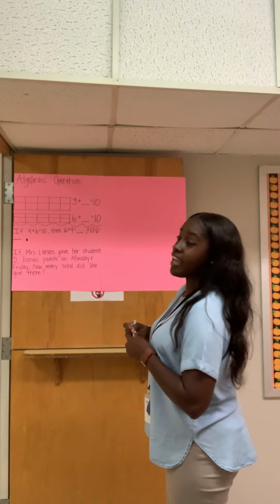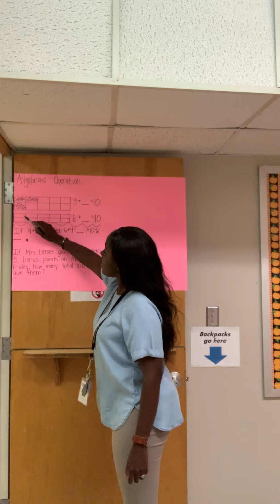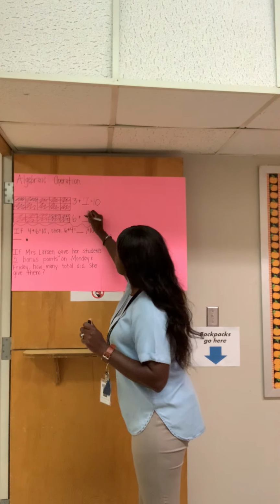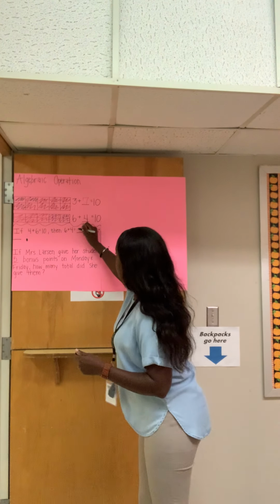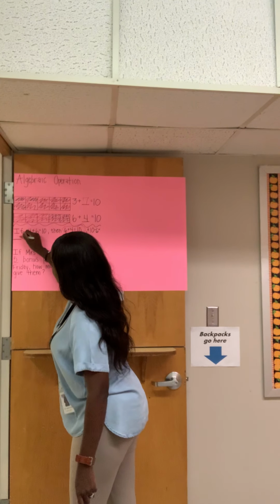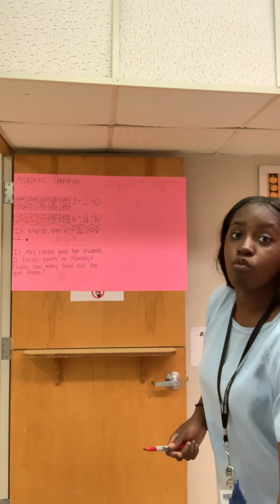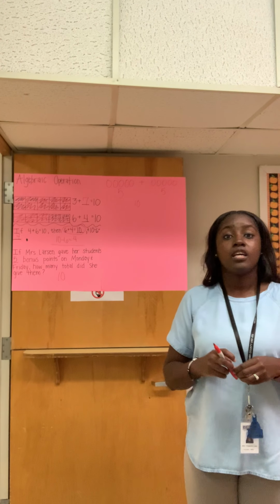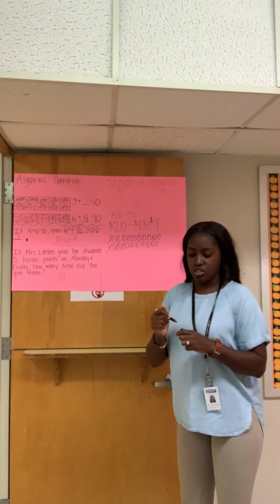Content Lesson Math for Teachers 1